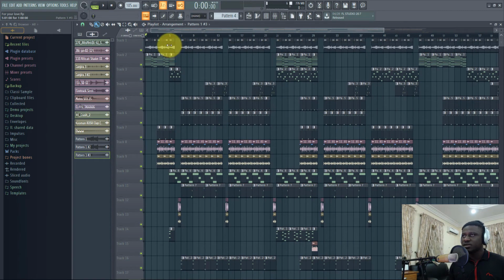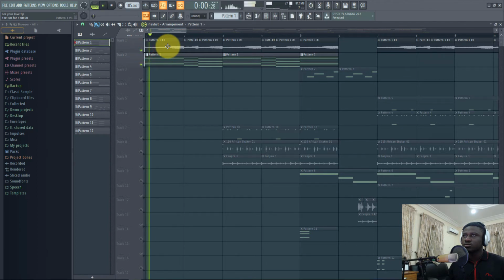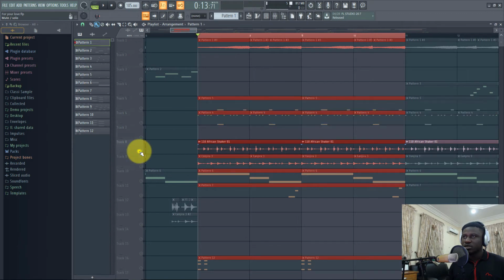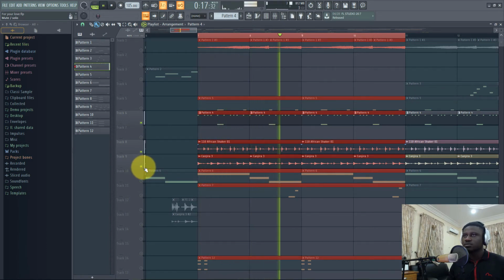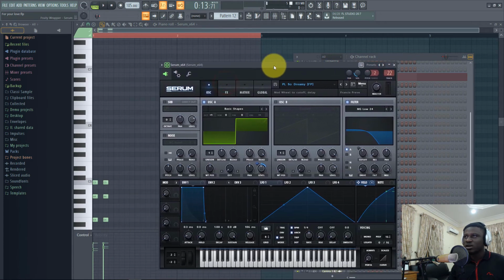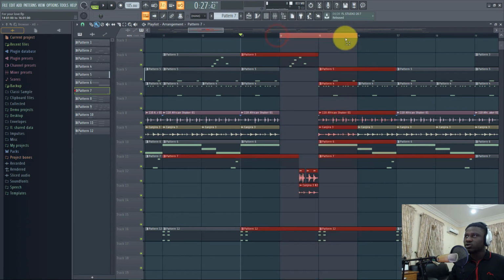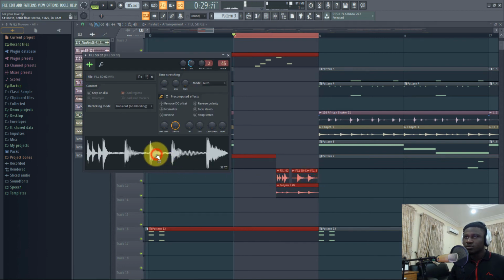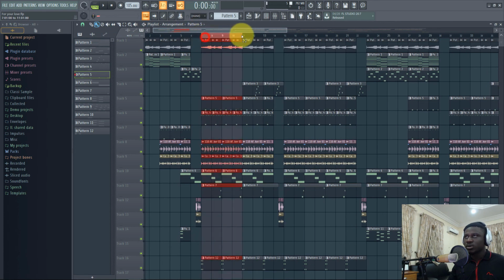How to make Joeboy Type beat 2020 AFRO POP BEAT TUTORIAL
Learn how to make Afropop beats for Joeboy on FL STUDIO 20.

Join the FREE Telegram community to access monthly classes, project files, kits, loops, and more